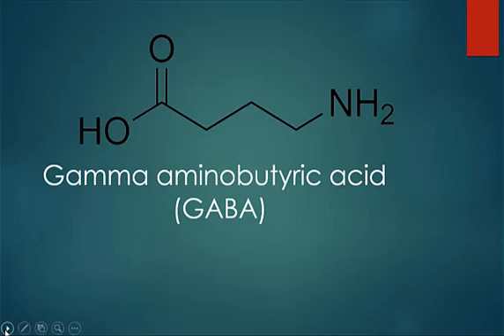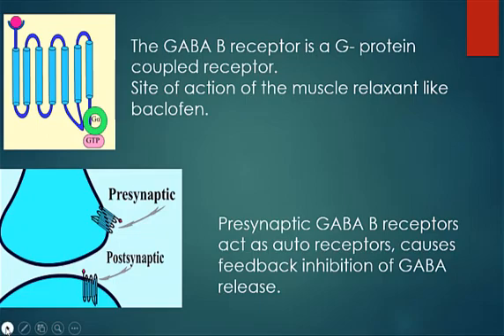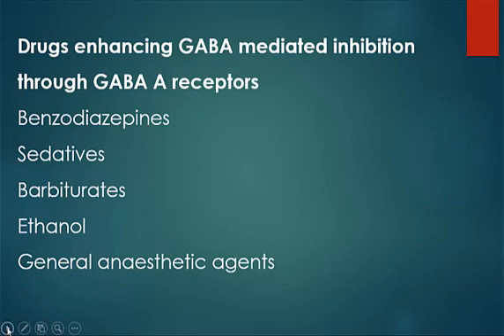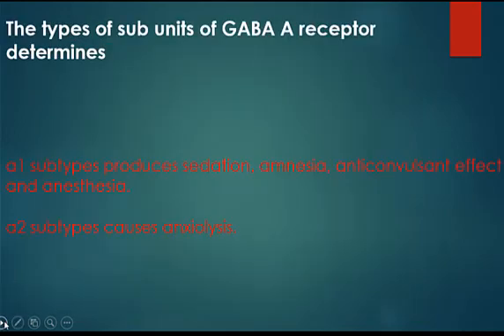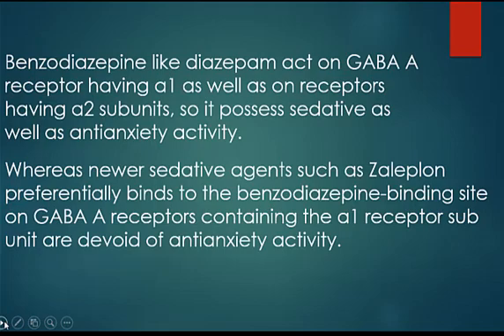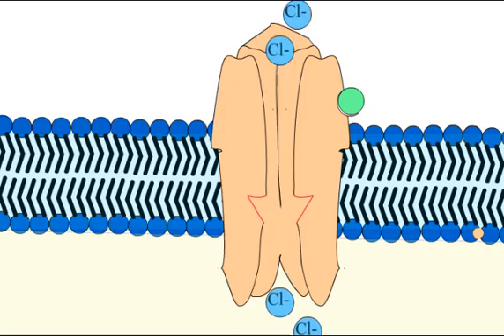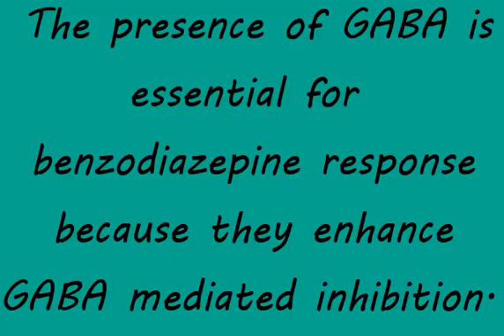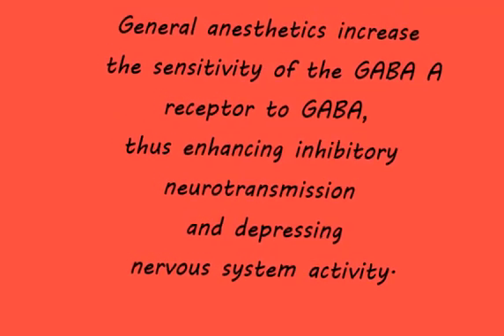Structure of GABA receptor mechanism of action of benzodiazepines sedatives barbiturates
The GABA A receptor is pentameric transmembrane receptor
The types of sub units of GABA A receptor  determines the receptors affinity for agonist, frequency of channel opening, duration of conductance of chloride ion and other properties.
Drug acting on the GABA A receptors having α1 subtypes produces sedation, amnesia, anticonvulsant effect and anesthesia.
Drug acting on the GABA A receptors having α2 subtypes causes anxiolysis.
Benzodiazepine like diazepam act on GABA A receptor having α1 as well as on receptors having α2 subunits, so it possess sedative as well as antianxiety activity.

The binding site of GABA is located between α- and β-sub units of GABA A receptor, When ligand GABA bound to GABA receptor. The conformation change occurs in receptor and causing opening of the receptor pore, opening of the pore allows chloride anions to pass down an electrochemical gradient.
This movement hyperpolarise the resting potential, and make more difficult for excitatory neurotransmitters to depolarize the neuron and generate an action potential.
The net effect is typically inhibitory, reducing the activity of the neuron.
The drugs such as benzodiazepines and barbiturates do not binds to GABA binding site at GABA A receptor, instead they enhance the GABA mediated inhibition by binding with different sites and are called allosteric modulators.
The binding sites of benzodiazepine are situated at the interface between the α- and γ-sub units of GABA A receptors.
They enhance conductance of chloride ion by increasing the frequency of opening of channel.
 The presence of GABA is essential for benzodiazepine response because they enhance GABA mediated inhibition.
Flumazenil binds  to specific sites on the GABA A receptor, where it competitively antagonizes the binding and allosteric effects of benzodiazepines.
The barbiturate binding is located between trans membrane pockets of α and β sub units of GABA A receptor.
Barbiturates potentiate GABA-induced chloride currents by prolonging periods during which channel remains open.
At higher concentration barbiturates directly open GABA A receptor-associated chloride channels in the absence of GABA.
# just pharmacology